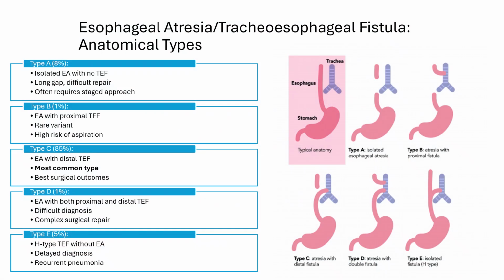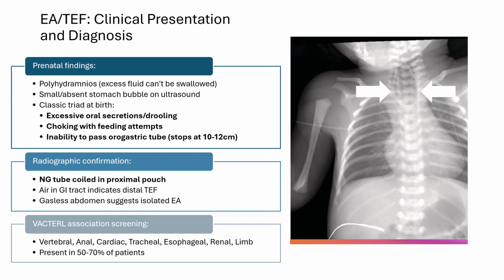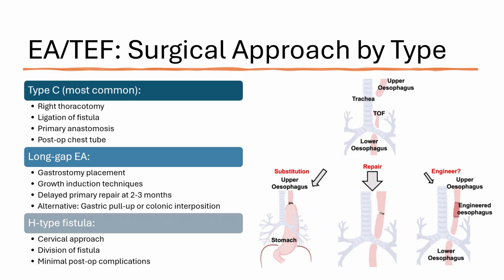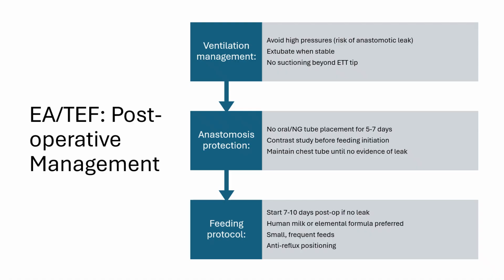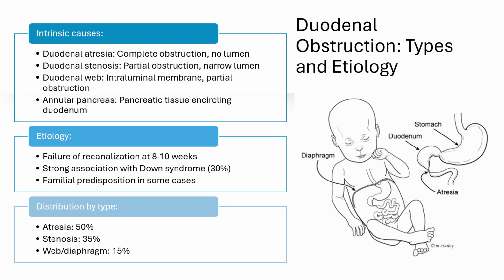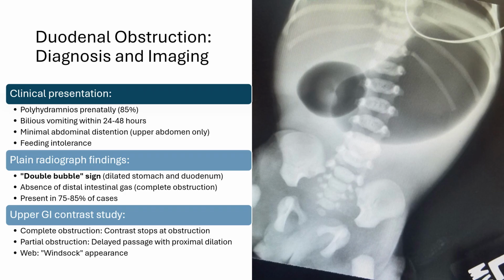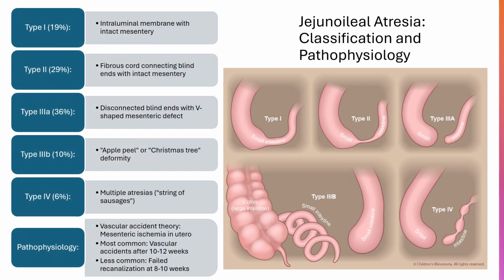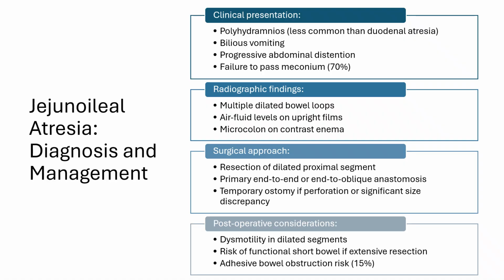Neonatal Nursing Certification Review: Section 3 Gastrointestinal Disorders Part 2/4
🚨 MASTER Neonatal GI Emergencies for Certification Success! Critical Knowledge for Life-Saving Interventions & Management

👶GASTROINTESTINAL SYSTEM is the HIGHEST-YIELD topic for certification exams! This comprehensive lecture covers everything you need to know about GI emergencies, congenital anomalies, and management protocols - essential knowledge that frequently appears on NNP, CCRN, and RNC-NIC certification exams.

🎯 HIGH-YIELD EXAM CONTENT:
 ✅ GI Emergencies - Bilious emesis, malrotation with volvulus recognition
✅ Necrotizing Enterocolitis - Bell's staging, management protocols, complications
✅ Abdominal Wall Defects - Gastroschisis vs omphalocele differentiation & care
✅ Congenital Anomalies - EA/TEF types, duodenal atresia, Hirschsprung disease
✅ Surgical Conditions - Pre/post-operative management, complications
✅ Critical Assessment - Red flag findings, diagnostic imaging interpretation
✅ Feeding Disorders - Pyloric stenosis, short bowel syndrome, reflux management
✅ Emergency Protocols - Immediate interventions for GI catastrophes
🏥 PERFECT FOR:
• NNP exam candidates tackling GI emergency questions
• CCRN test-takers needing comprehensive GI knowledge
• RNC-NIC certification seekers
• NICU nurses strengthening surgical patient management skills
• Anyone responsible for neonatal GI assessment and intervention
👍 LIKE if this strengthened your GI knowledge!
💬 COMMENT your most challenging GI case 🔔